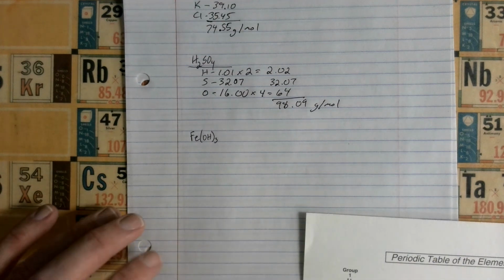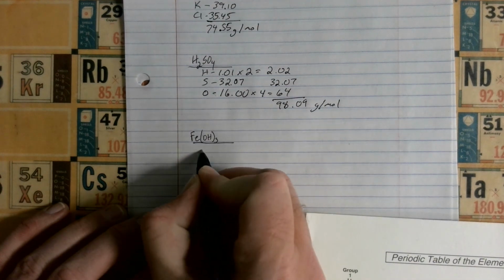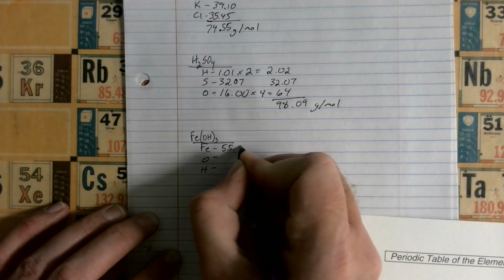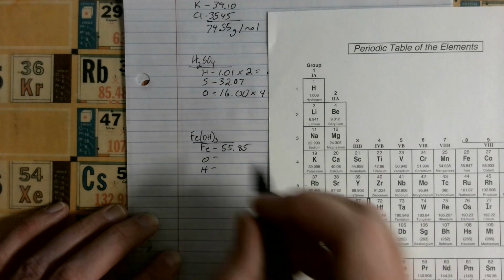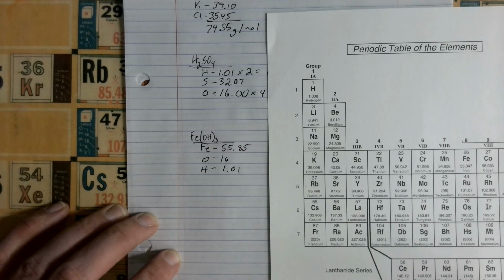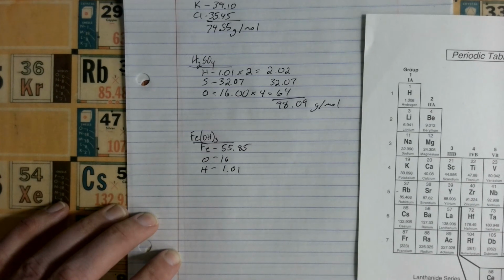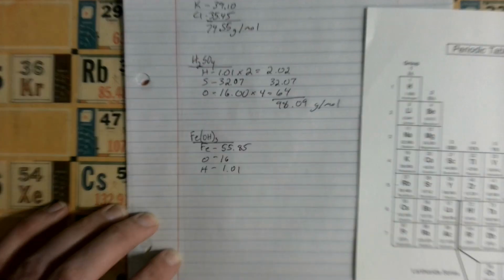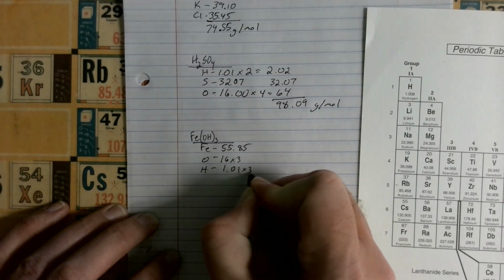Molar Mass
Calculating the molar mass of compounds